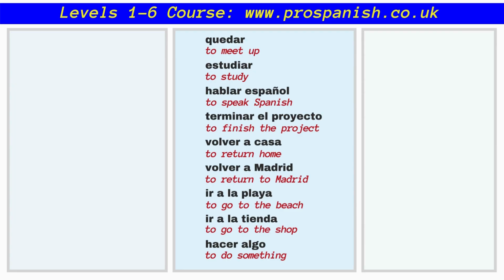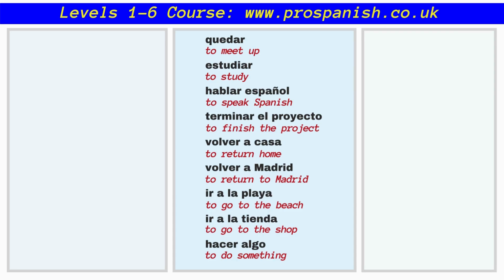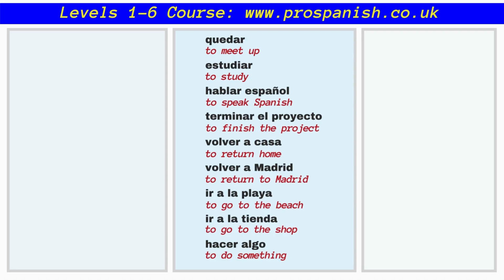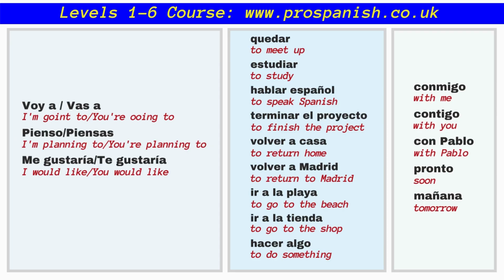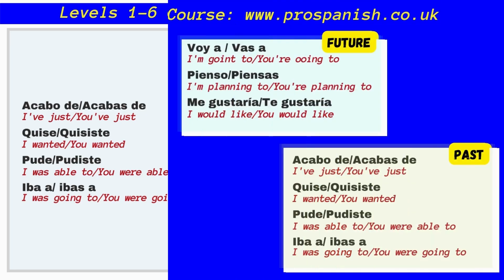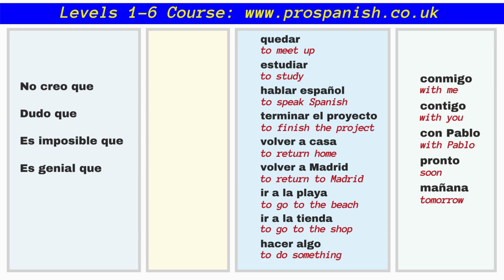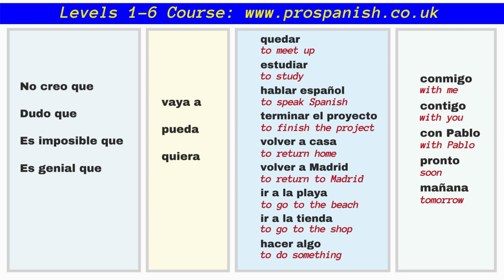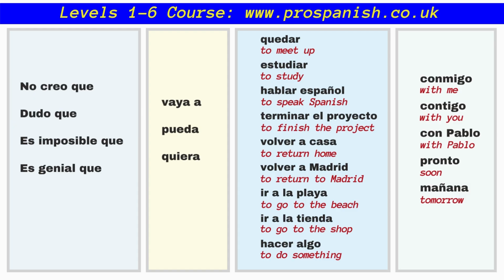Easiest and Fastest way to LEARN SPANISH in 2023! USE THIS TECNIQUE AND THESE 10 PHRASES